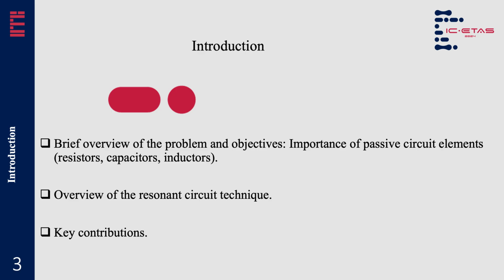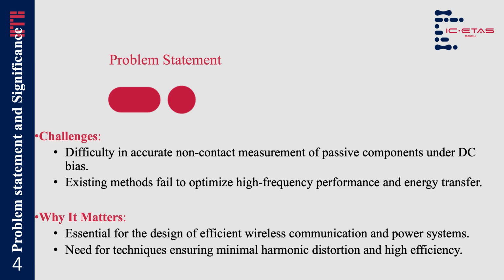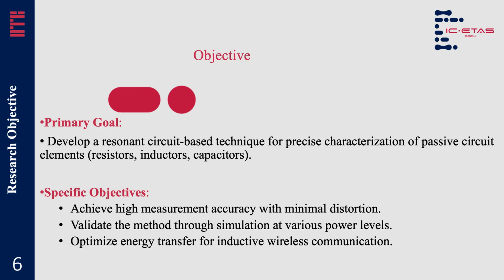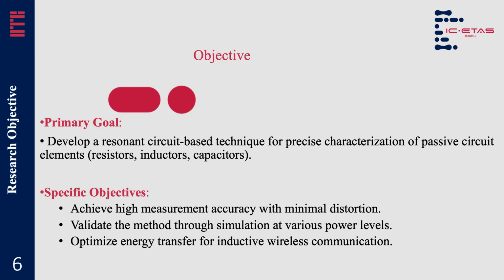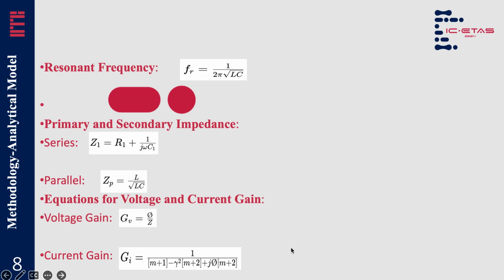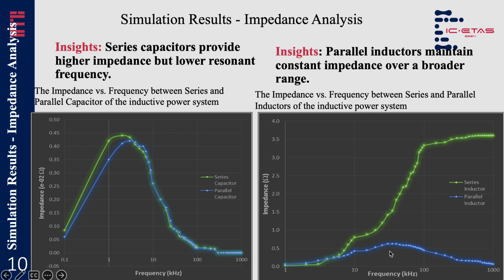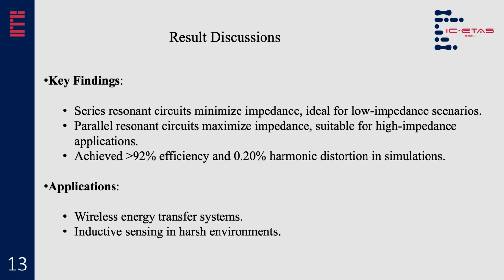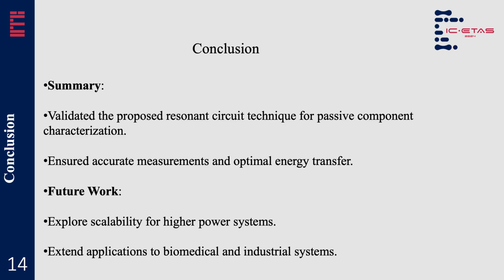UTB ICETAS paper ID: 497